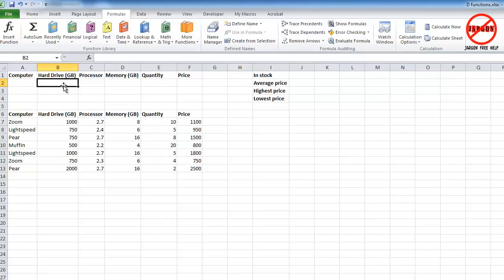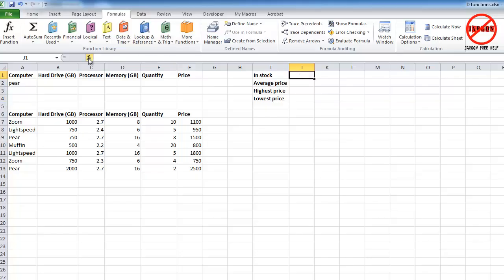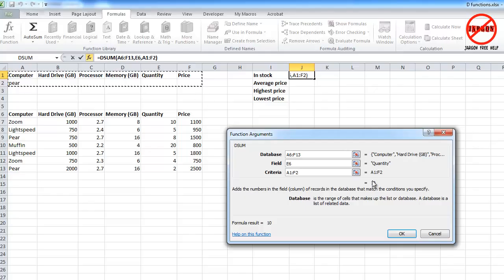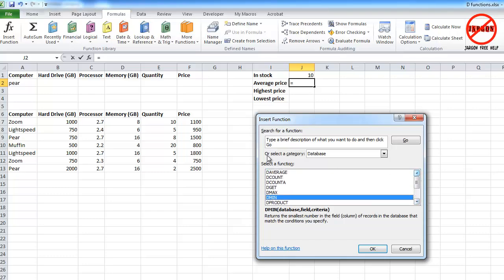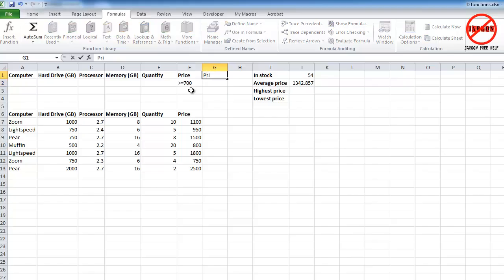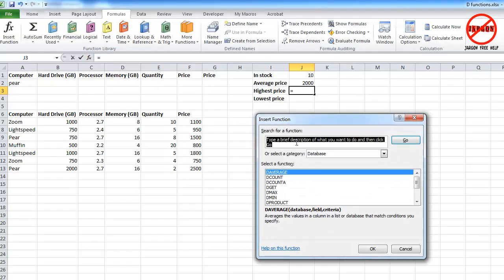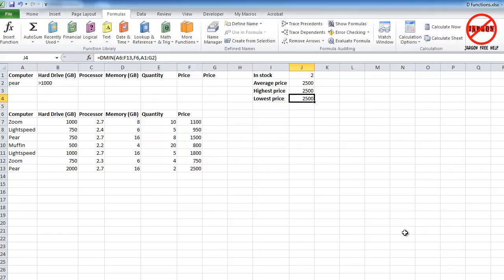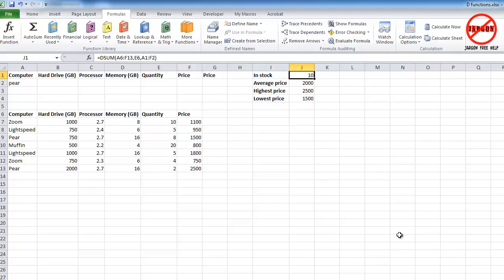Excel: How to Use the Database Functions DSUM, DAVERAGE, DMAX and DMIN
Excel has some useful database functions that allow you to set criteria so that you can filter information in a list or database so that you can sum, average, and get highest and lowest values. These are done using the functions DSUM, DAVERAGE, DMAX and DMIN. shows us how.